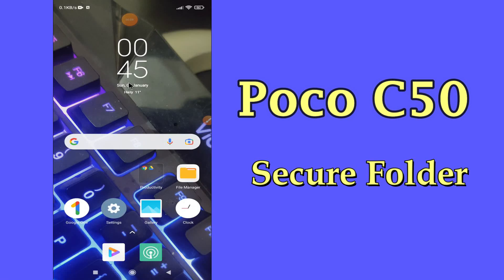POCO C50 Secure Folder || How To Hide Private Photos, Videos, Audio, Documents & Note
POCO C50 Secure Folde